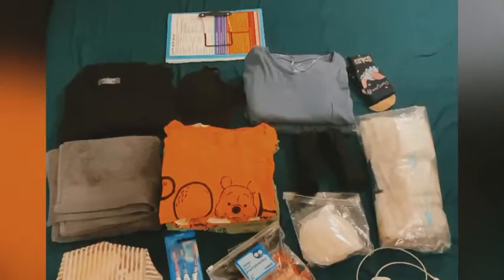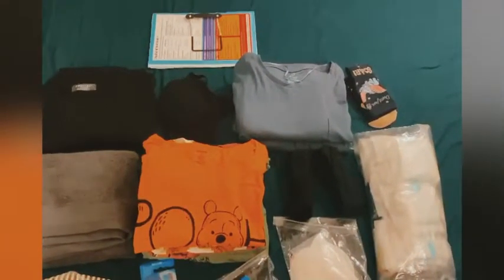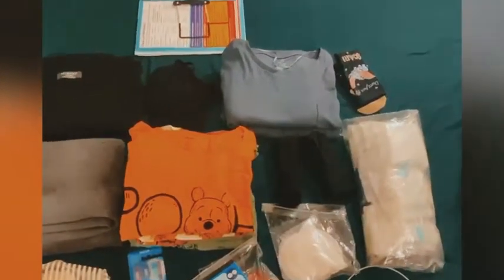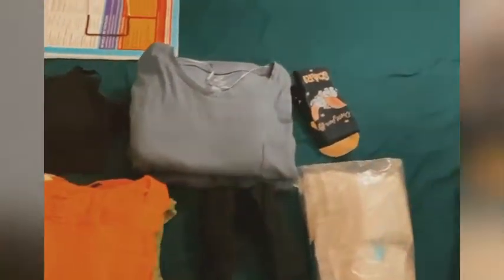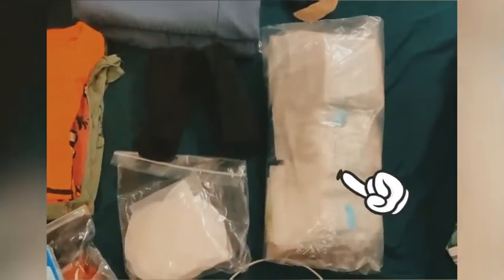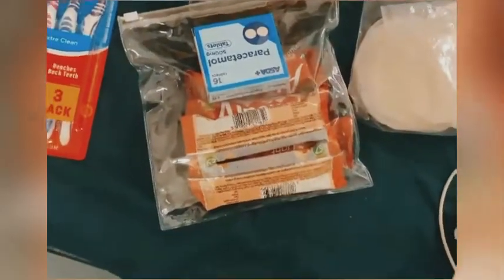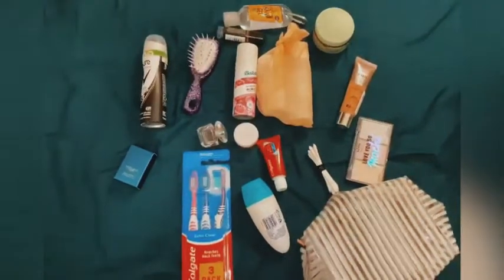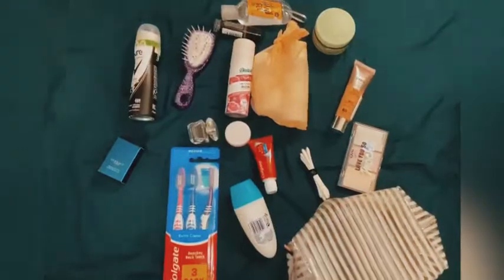What's in My maternity hospital bag check